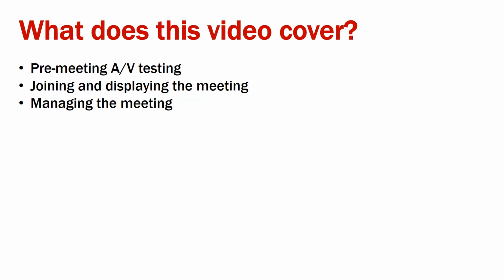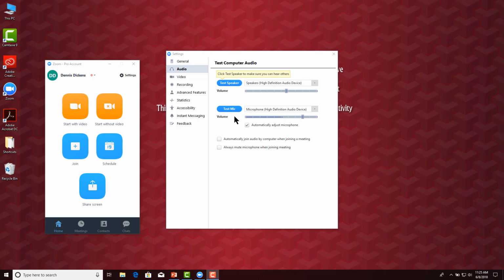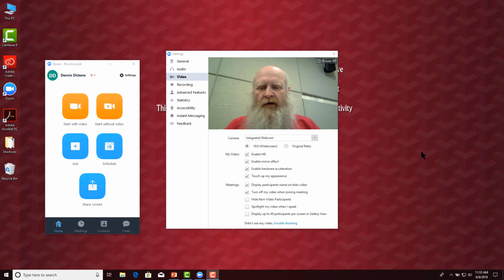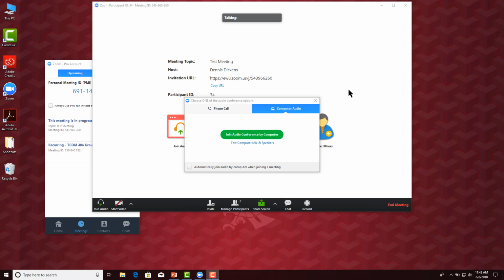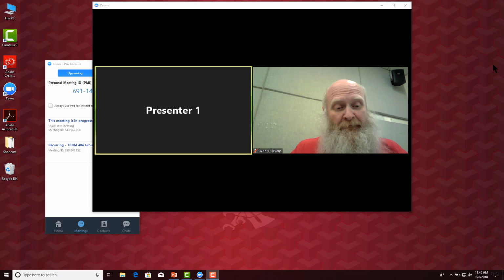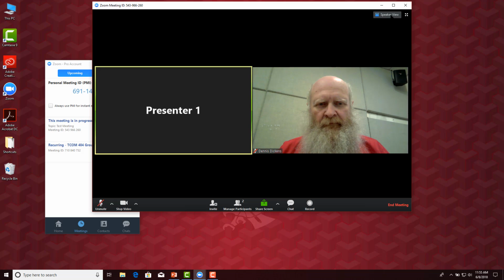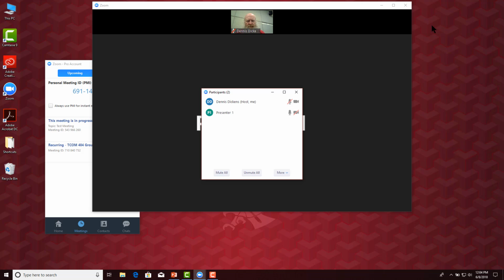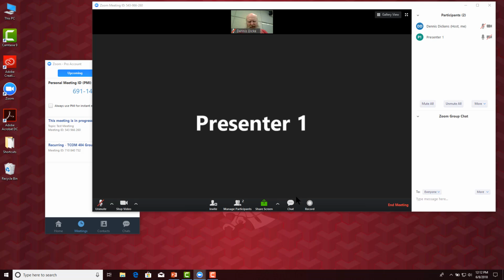Zoom instructions Join and customize meeting V3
The time stamps represent the start times only:

Introduction  0:00:00
Pre-meeting A/V Testing Intro    0:00:33
  Accessing the Settings window    0:01:03
  Testing the speakers    0:01:32
  Testing the microphone    0:02:07
  Testing the camera    0:03:22
Joining and displaying the meeting intro    0:04:26
  Joining a prescheduled Zoom meeting    0:04:59
* GOTCHA * Disappearing Meeting Screen    0:06:20
  Selecting the screen coverage amount    0:07:10
  Selecting how the participants are viewed    0:08:00
* GOTCHA * Hide myself    0:8:45
Managing the meeting intro    0:09:41
  Working with the Participants window    0:10:10
  Working with the Chat window    0:11:58